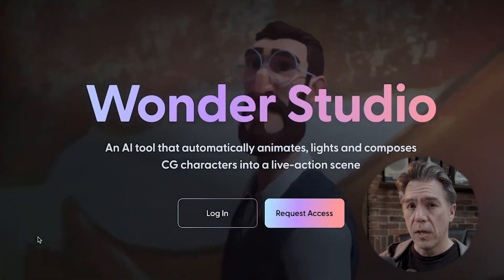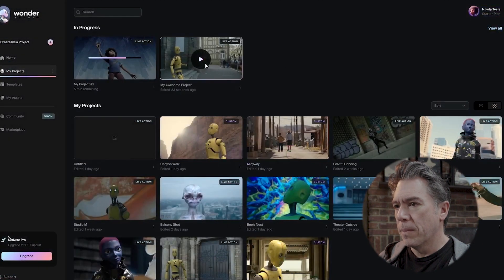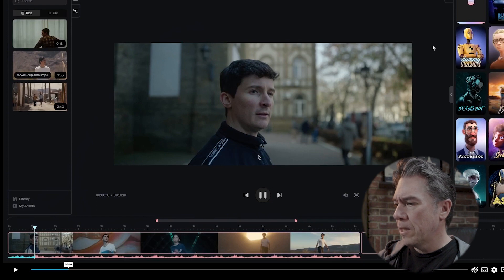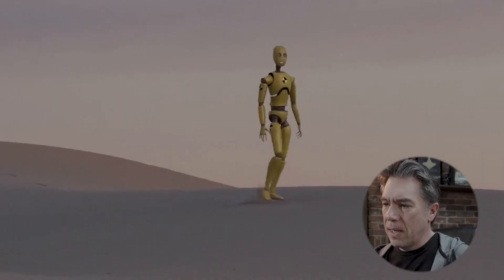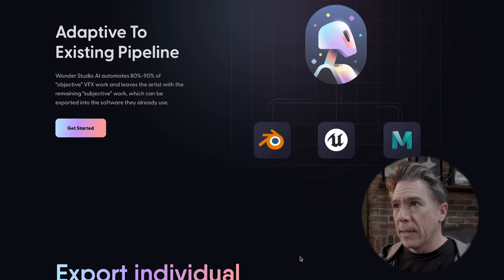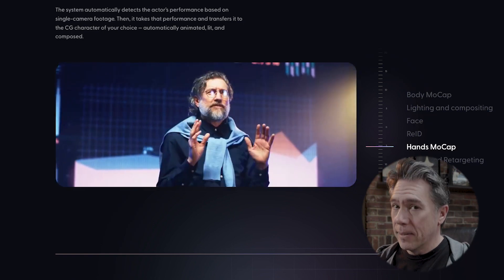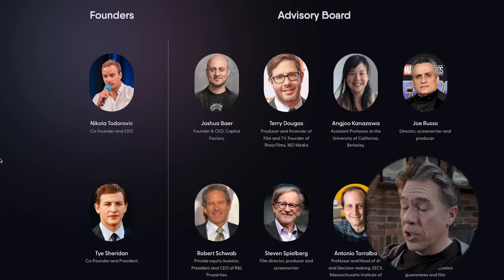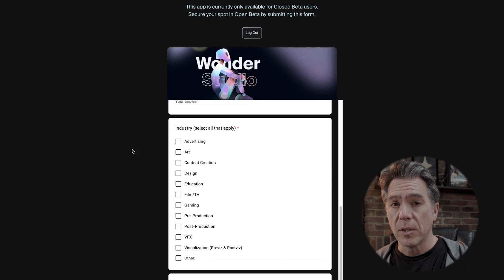UNBELIEVABLE AI Video & VFX -- WonderStudio / VFX and 3D Made EASY!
Today we're taking a look at an Unbelievable new AI Video and VFX platform called WonderStudio from Wonder Dynamics. My mind is seriously blown by this!

With Wonderstudios you can animate, compose, and create 3D characters and put them into Live Action Scenes-- This isn't a complex plugin or a VFX package either, it's an AI powered Website!

In this video, I'll be taking a look at Wonderstudios and giving my overall thoughts on the platform, plus we're going to take a look at exactly who is behind the company, which I think will illustrate why I think this product is going to be a massive gamechanger for filmmakers, content creators, and artists.

Rounding out, I did use some background music in this video. It's actually music I composed, and if you'd like to hear more, you can check it out at the links below, and if you ever want to use the track for your own stuff, just shoot me a message and you can have them for free.